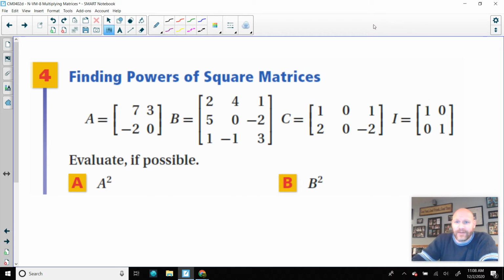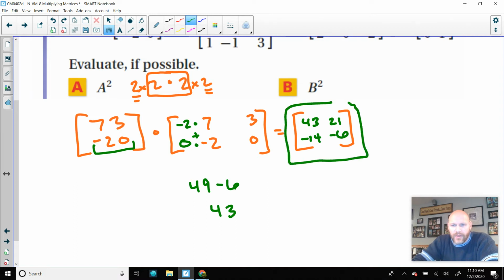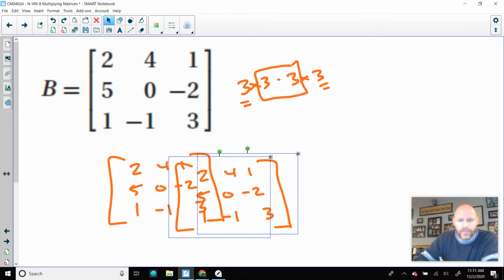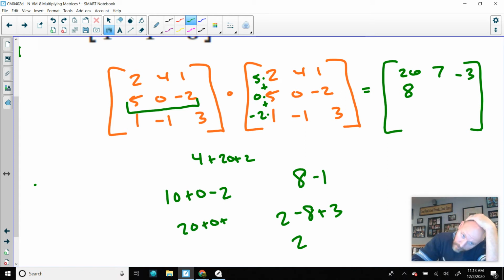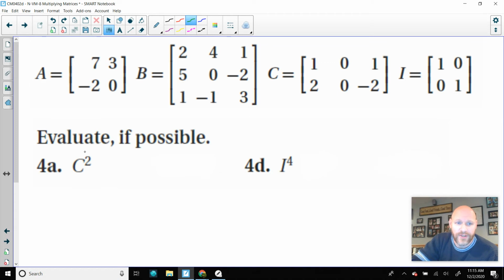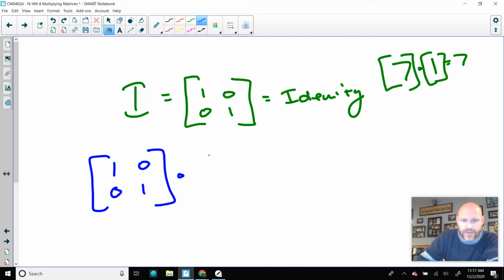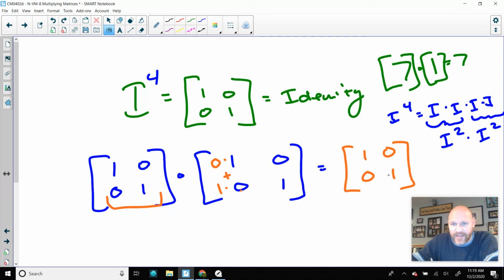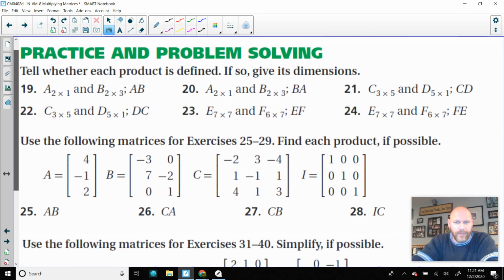CM0402E - N-VM-8 Multiplying Matrices